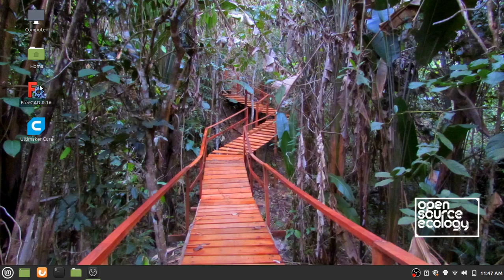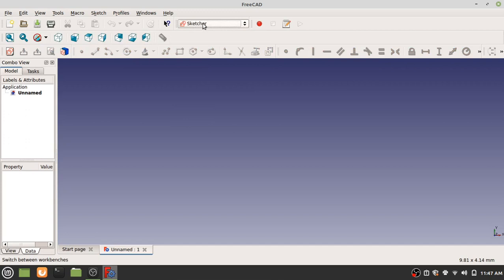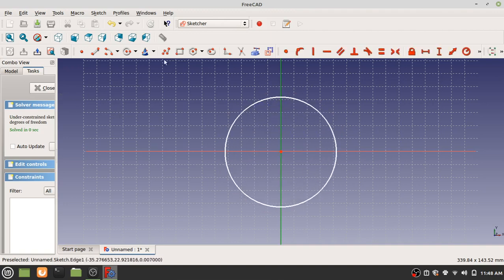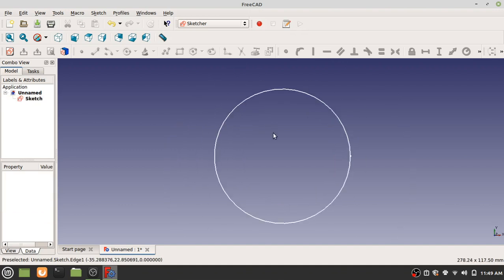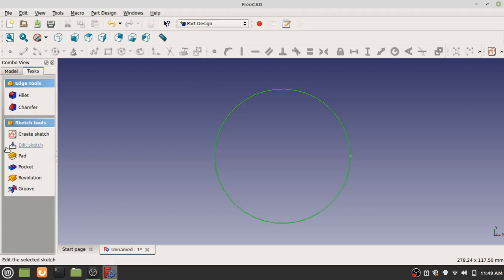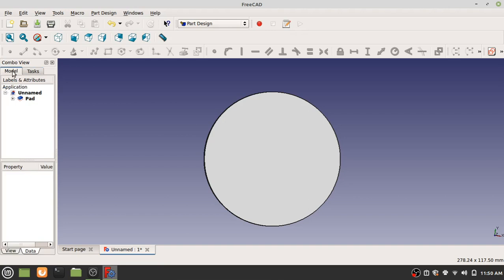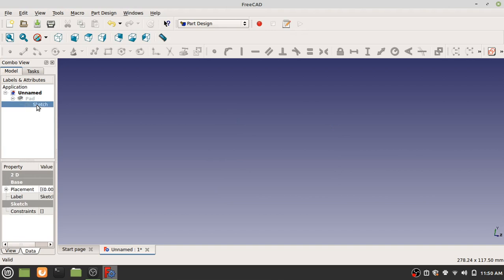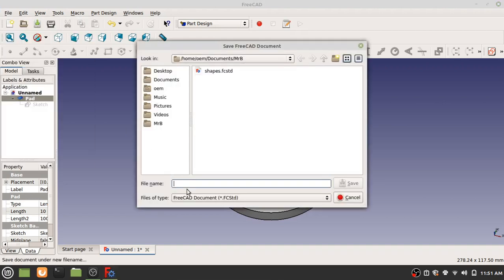Design a Wheel in FreeCAD 16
Use FreeCad to create a drawing in the sketcher workbench and then make it 3D using Part Design workbench.